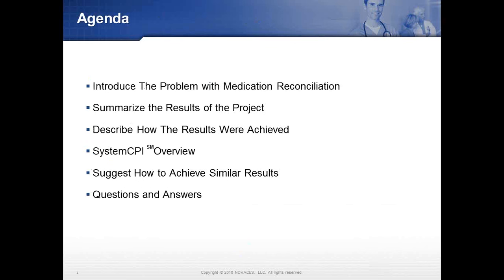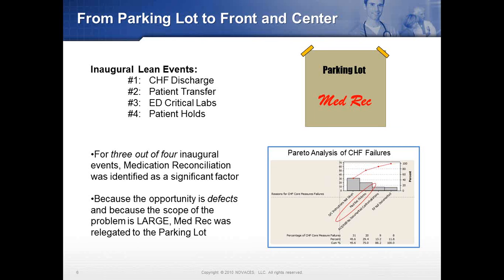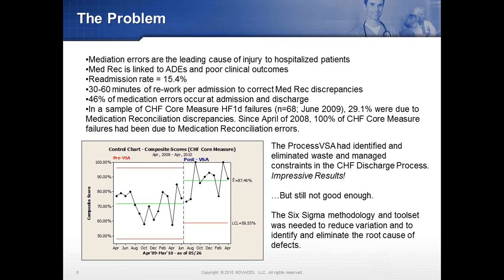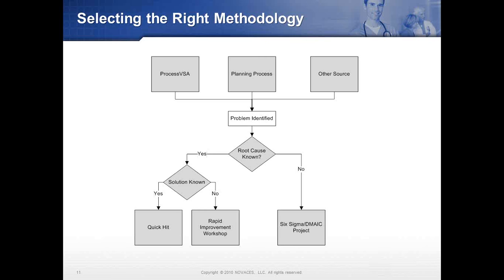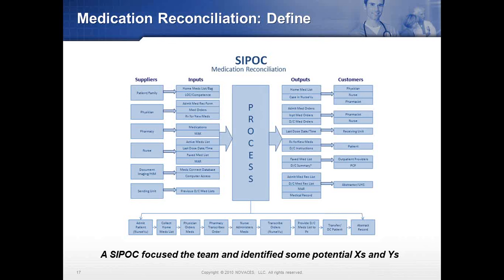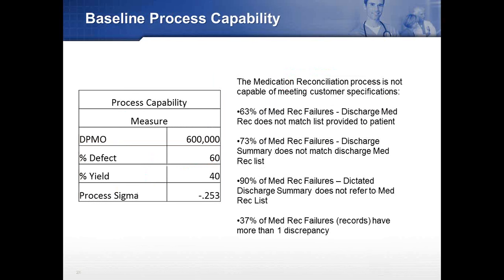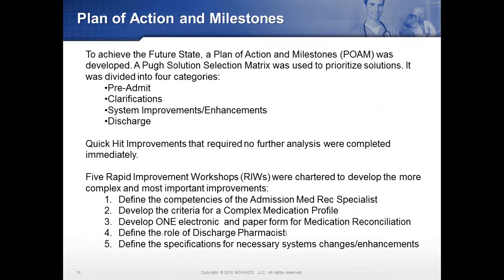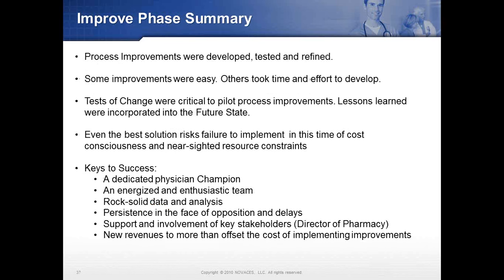Medication Reconciliation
Medication Reconciliation - A recording of a recent webinar hosted by NOVACES